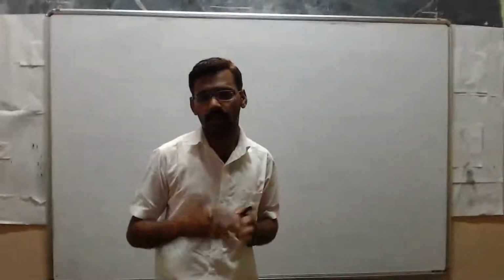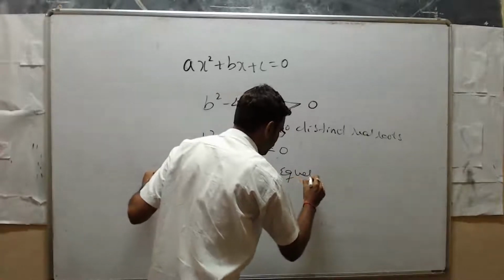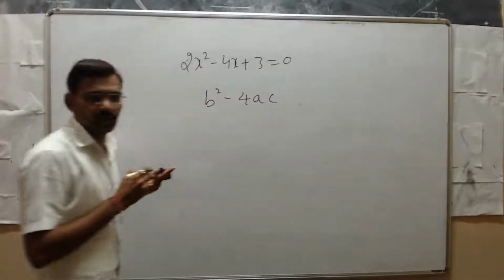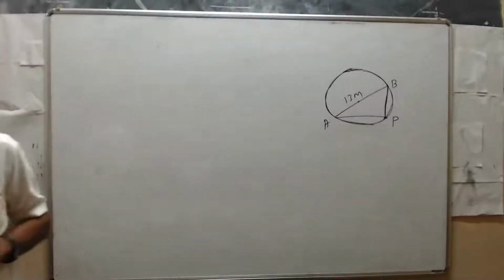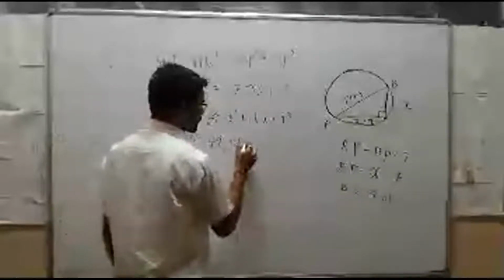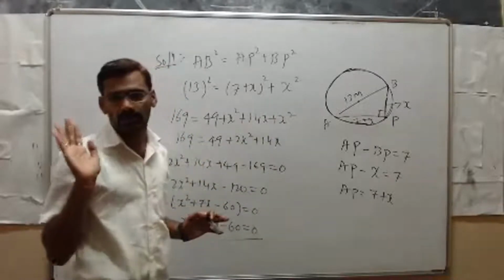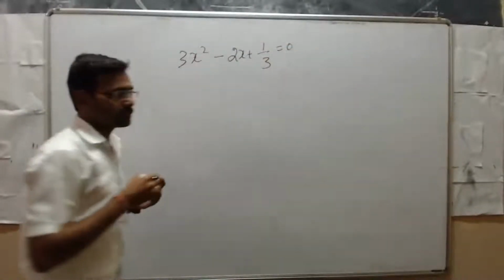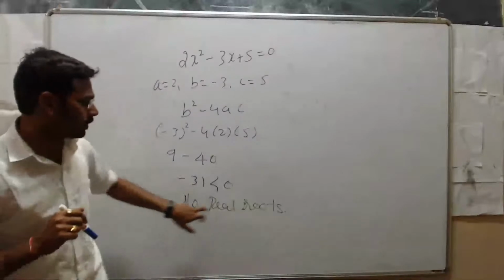SSLC MATHS QUADRATIC EQUATIONS (EX-4)